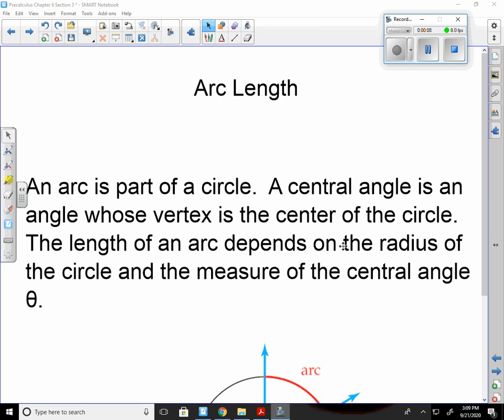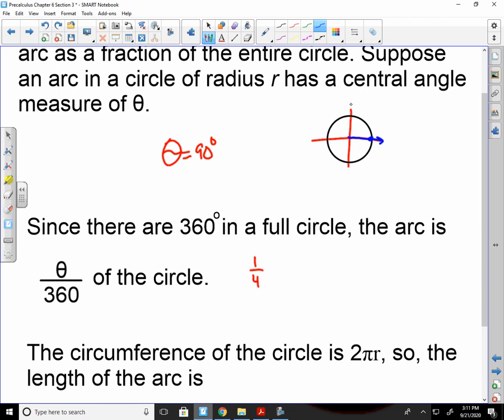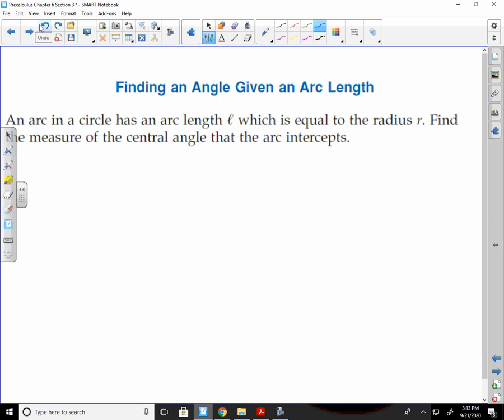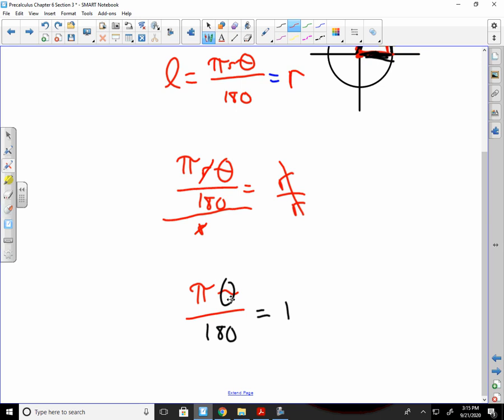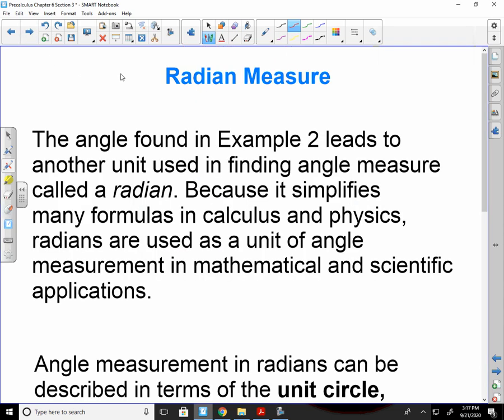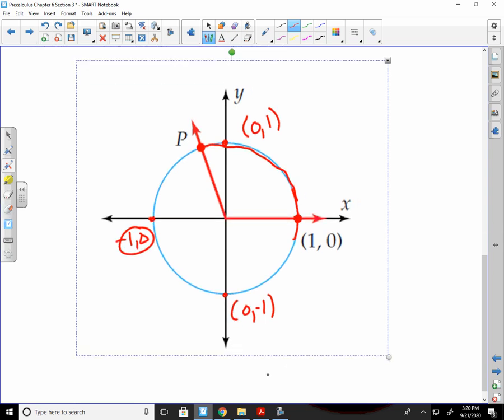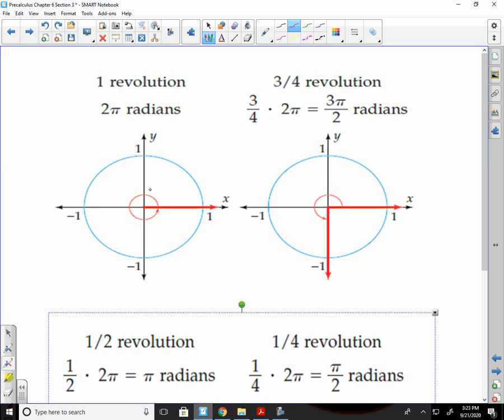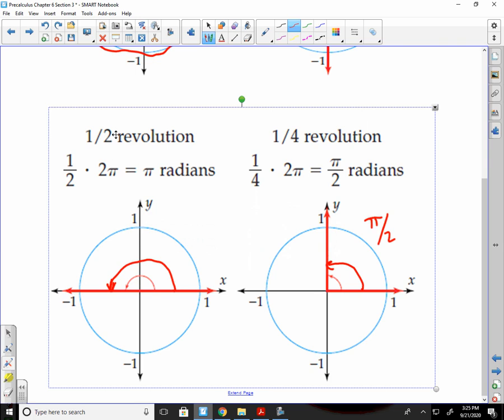Calculus Chapter 0 Section 3 Day 2